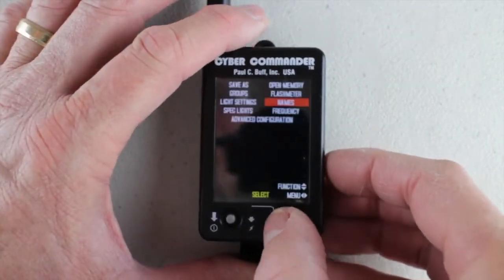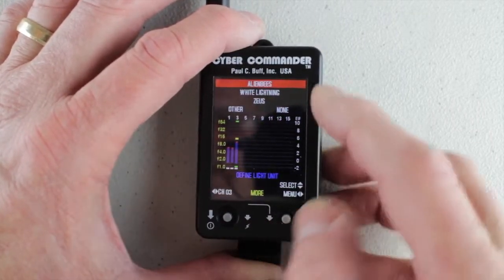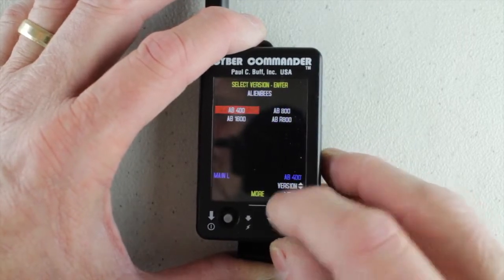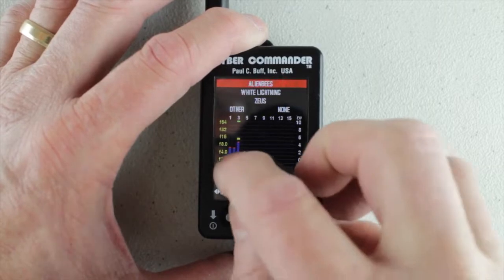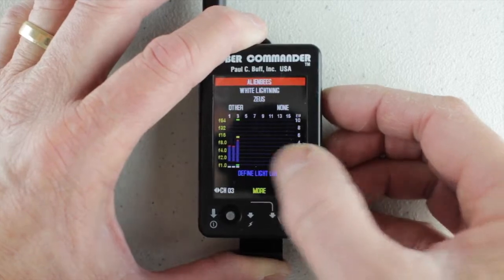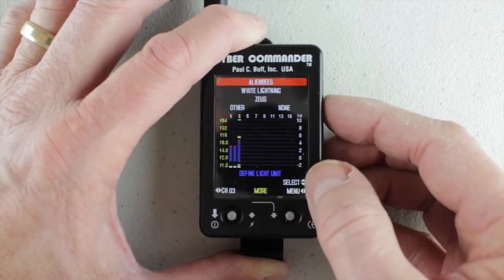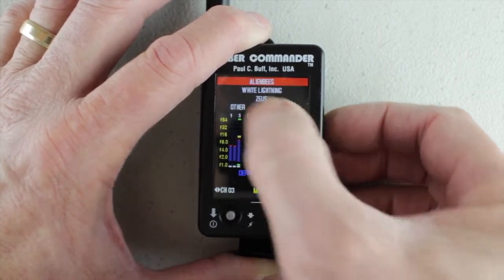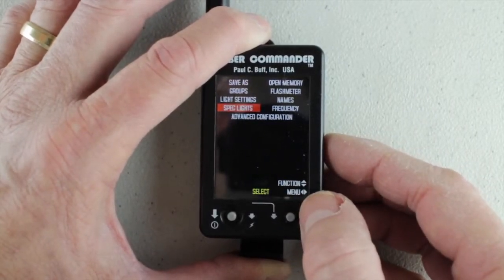Cyber Commander™ - Live in Studio - Using the Spec Lights Screen - Video 17 of 25 in Series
Understanding and using the Spec Lights Screen on the Paul C. Buff™ Cyber Commander™ wireless studio light controller.